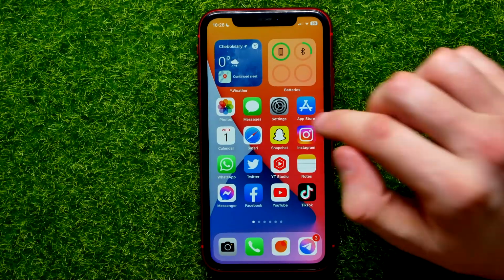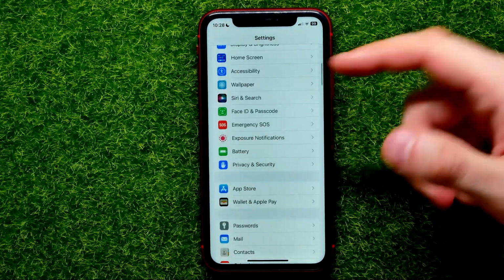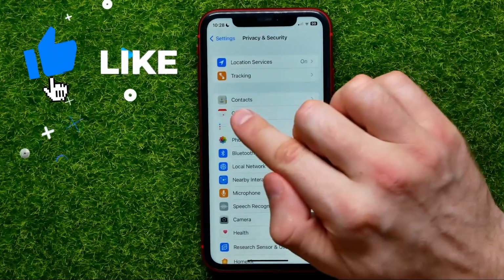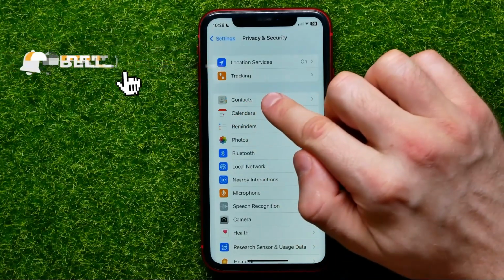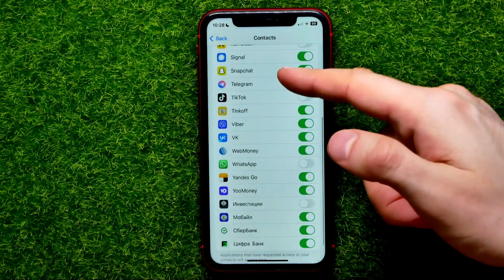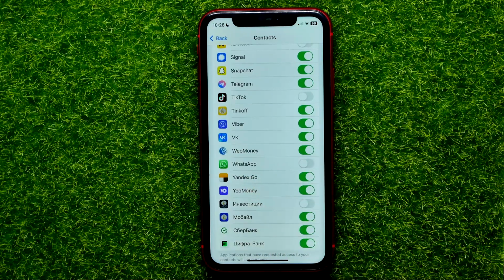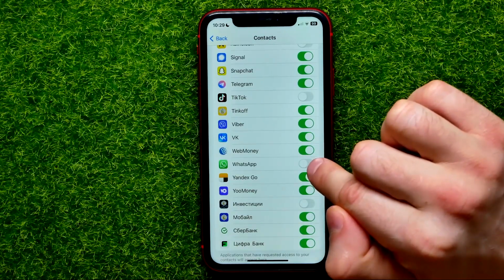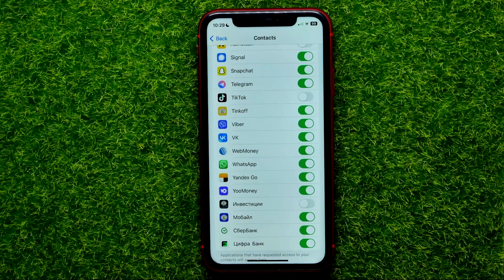How to Allow Whatsapp App Access to Contacts on iPhone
If you are looking for a video about how to allow whatsapp app access to contacts on iphone, here it is!

00:00 - Intro
00:24 - How to allow whatsapp app access to contacts on iphone